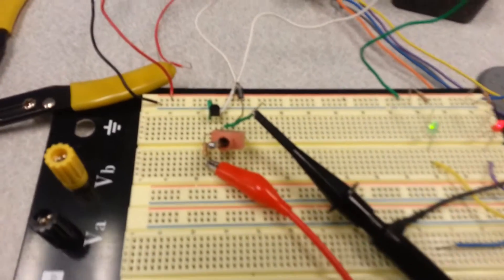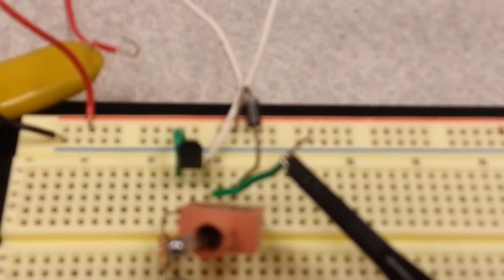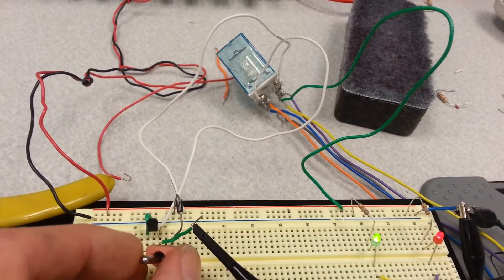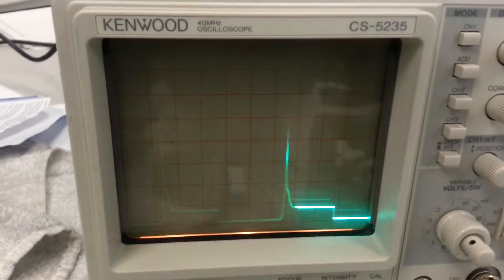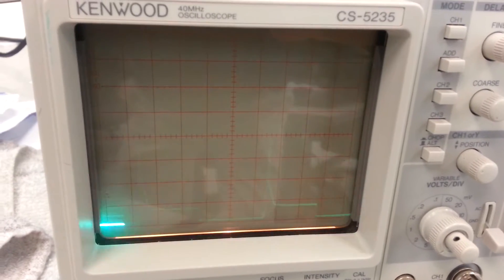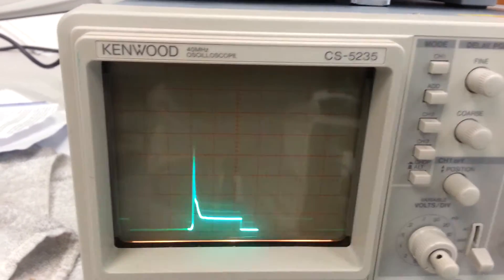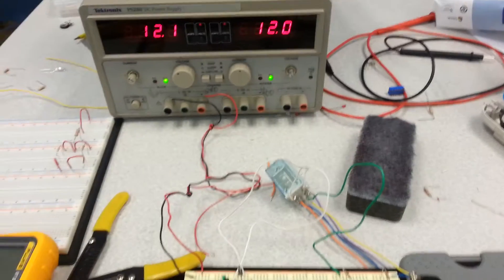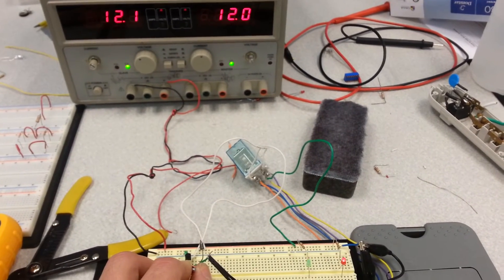Fly back diode 2n3904 DC relay LED with oscilloscope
This videos demonstrates the schematic and operation of a flyback diode for a DC relay with inductive kickback measured on the scope. A function generator drives a NPN bipolar junction transistor (BJT) and the frequency is increased to help trigger the scope and demonstrate the application.

When the switch for the fly-back diode is open the relay can be heard load with the reverse magnetic field applied from inductance. When the switch is closed, the flyback diode is in the circuit and the inductor can discharge through the diode with around 700mV max, while without the diode this relat peaked over 100V when turning the relay off.

K is reference designater for Relay, Q is for transistor. This transistor is a switch that is saturated to sink current to the relay coil to energize relay, or the NPN 2N394 provides the ground. The relay already has coil connection to +12V  and the energized coil creates an electromagnetic field to toggle the contacts and control the LEDs.

When energized the relay contacts toggle and NO (normality open contacts) closes and NC (normally closed contacts) open. In this case controlling if RED or Green LED is ON..